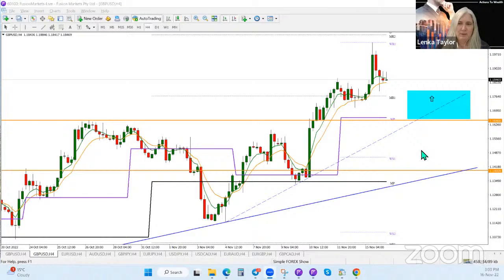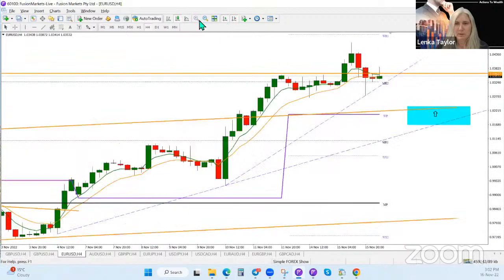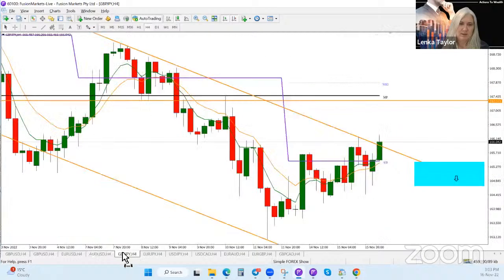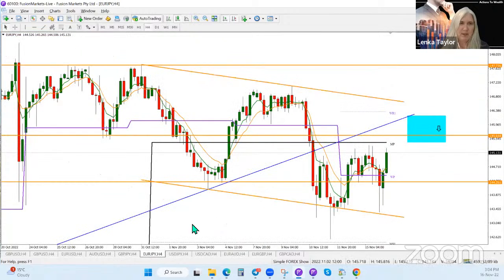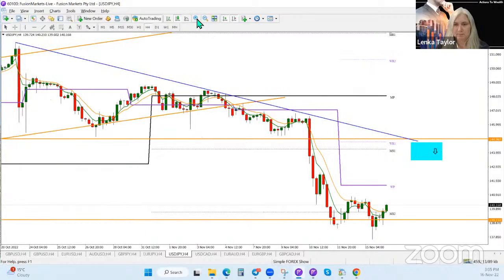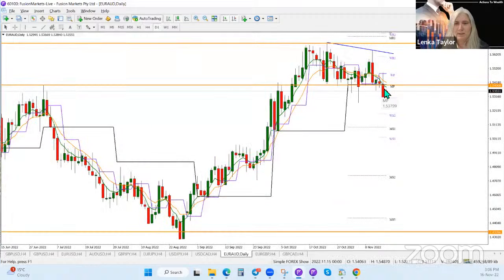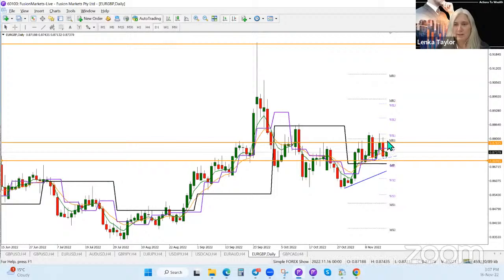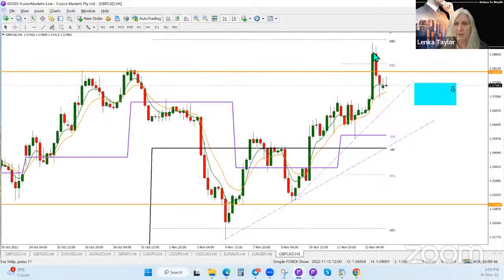Simple FOREX Setups